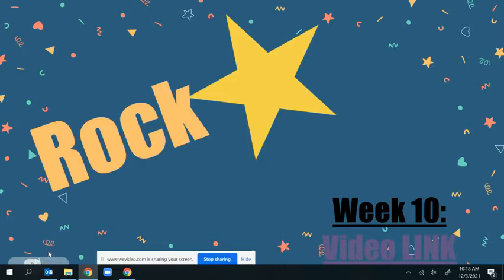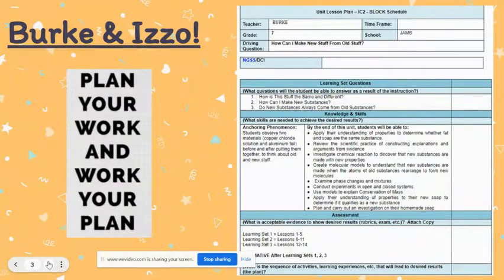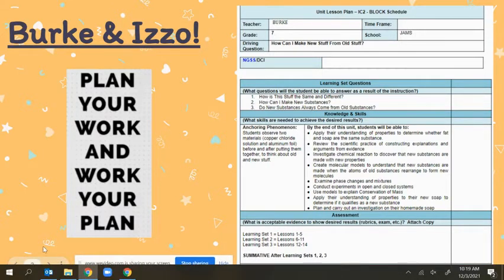Instructional Brag video Week 10